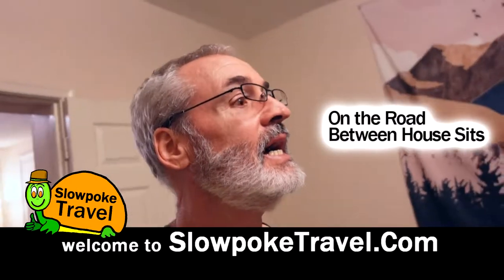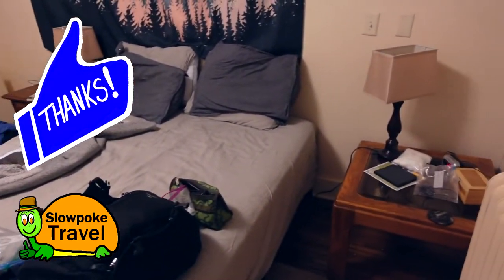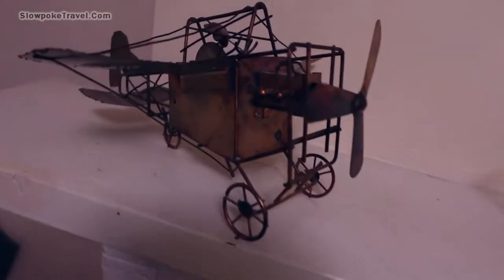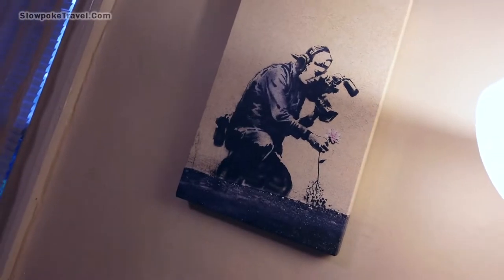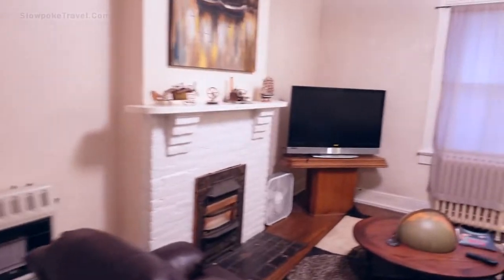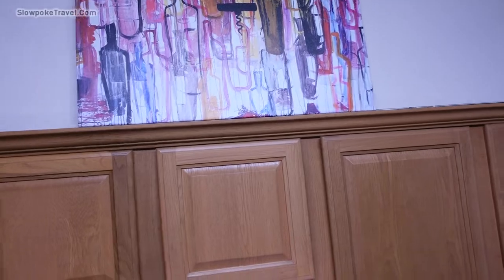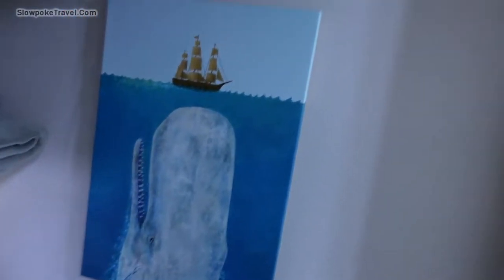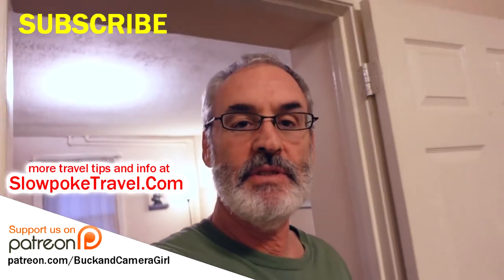Art on the Road - Apartment in an Old Row House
CG and I finished up our house sit in the Smoky Mountains and we are now making our way north to our next house sit which starts in October on the New England coast. We save lots of money house sitting, but our cost of living greatly increases between house sits. We try to book interesting accommodations during our travels, and this new series will highlight some of the interesting aesthetic choices we find in our accommodations along the way.
If you're interested in house sitting, you'll find convenient links to various House Sitting Websites in this blog

We've been house sitting regularly since 2017, and house and pet sitting are the important tools in our travel toolbox.  Listen to more of our travels on the Slowpoke Travel Podcast.  or add the podcast to your favorite podcast player by copying and pasting this RSS feed into your podcast player.  The Slowpoke Travel Podcast is all about travel and cooking, sorta like our youtube channels, but wordier, so give it a listen and tell us what you think.

CG and I are traveling long term, but packing light.  We travel with Osprey Packs. You can find more info about our travel packs and the current prices for these Osprey packs at Amazon.

We include affiliate links for products on our website, and if you make a purchase after clicking on our links, then we may earn a commission which helps us produce more videos and drink more coffee :^)

This is Slowpoke Travel, the Buck and Camera Girl Travel Channel.  We upload travel videos, remote working stuff,  tips and tricks for budget travelling, travel gear reviews, and all things related to living and working on the road...slowly,  because our goal is to travel slow and fully experience and appreciate the places we visit.  Thanks for coming along!  We aim to provide helpful information and real-world experience, and hopefully a little inspiration, too...so thanks for all the  support and kind comments.

Thanks for Checking out our stuff. We hope you found it useful, and we wish you health, happiness and great luck in your future travels!